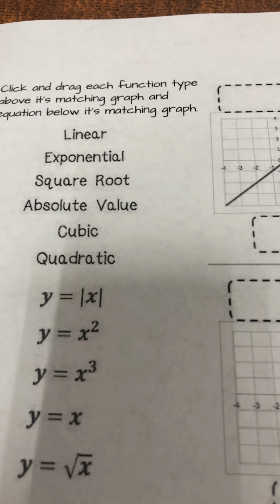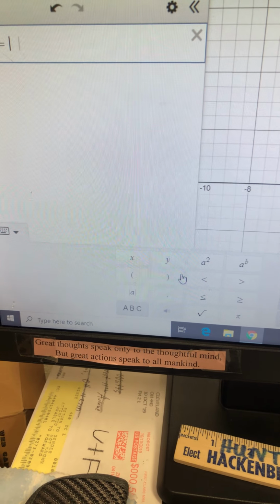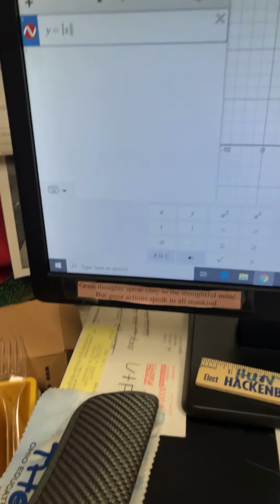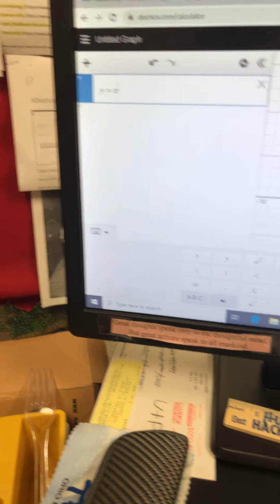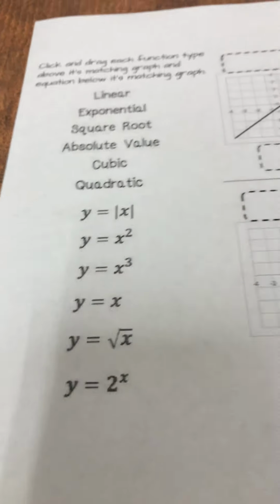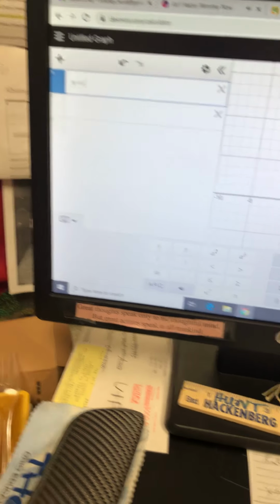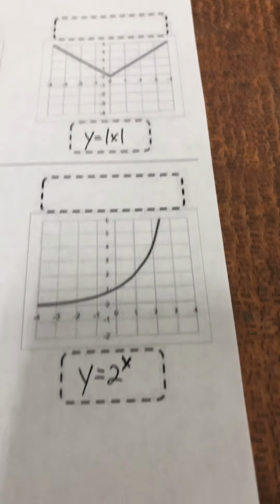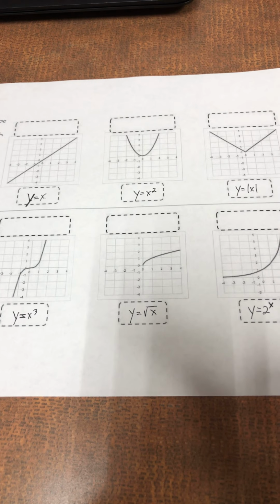December 2, 2020